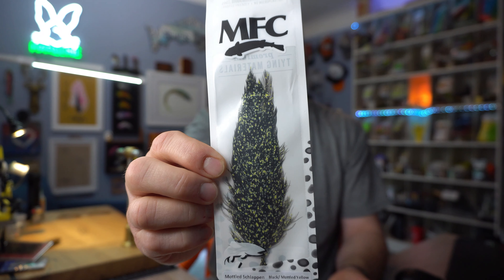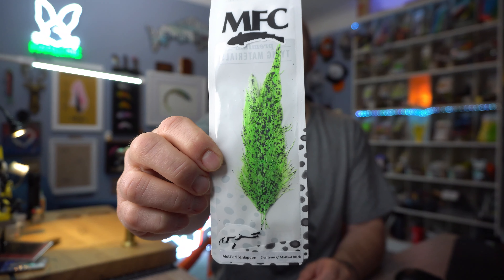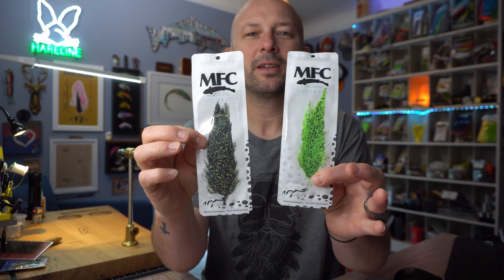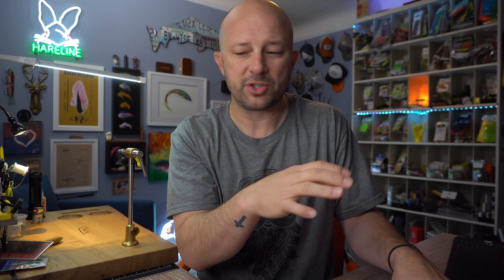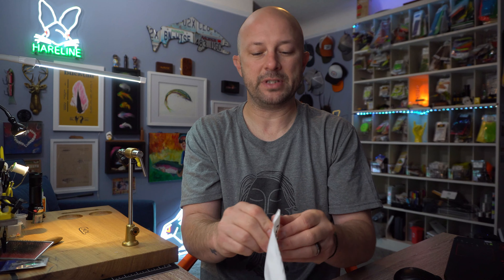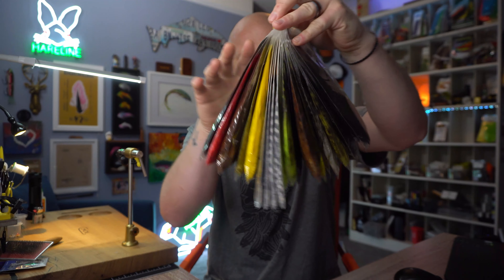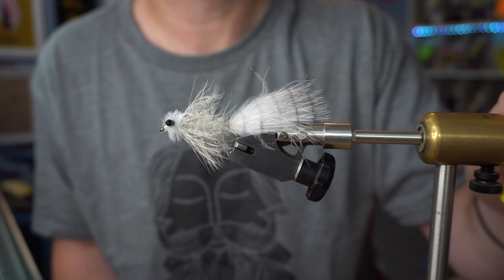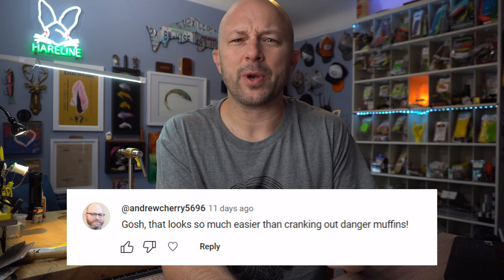NEW Product Spotlight - Mottled Schlappen.... SO COOL!!